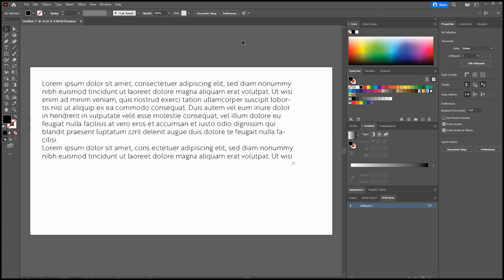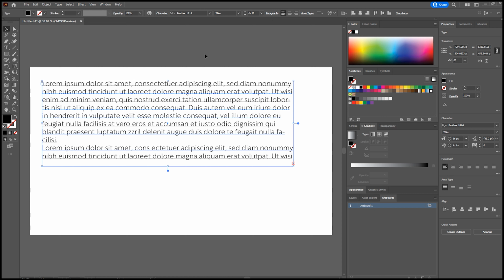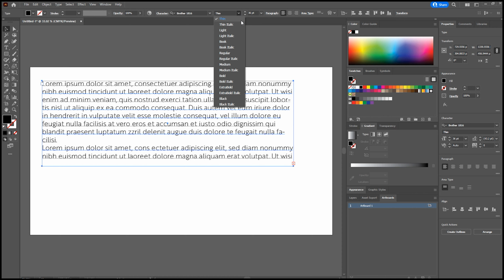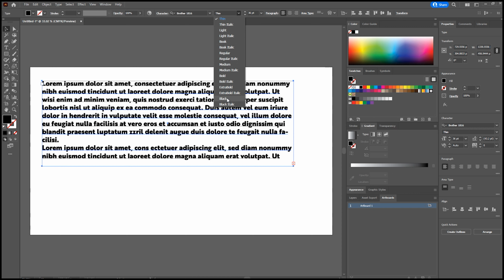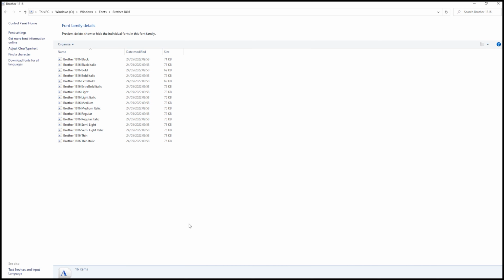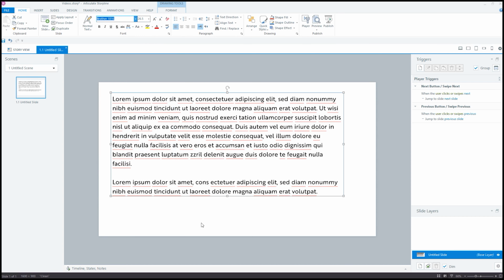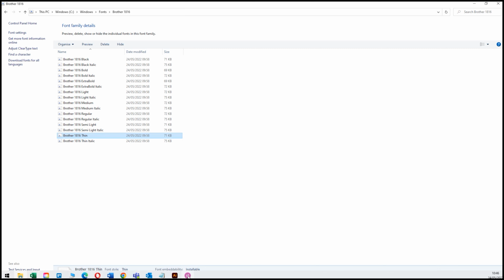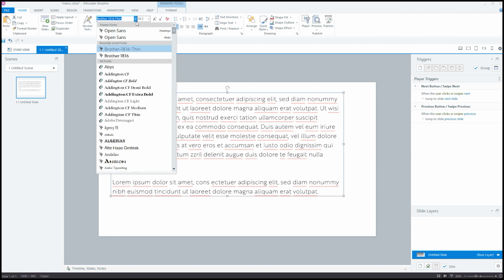Elearning: Storyline Tips and Tricks - Hidden Fonts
In this video, Claudino explores the hidden fonts within Articulate Storyline, and how you can access these to enhance your Storyline project.